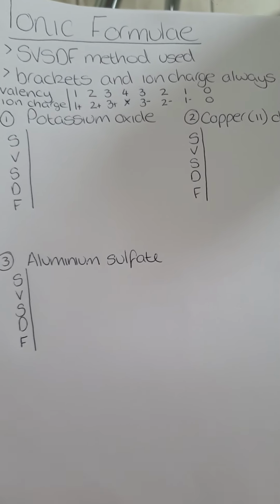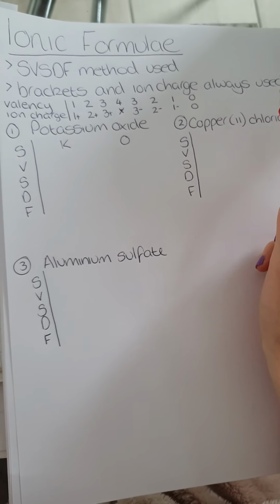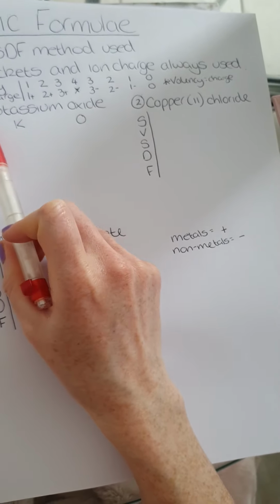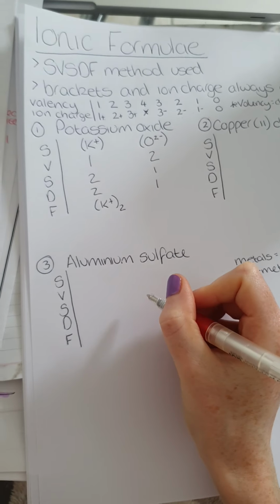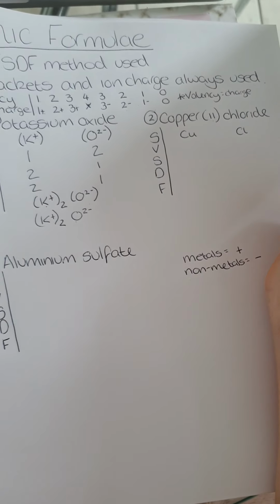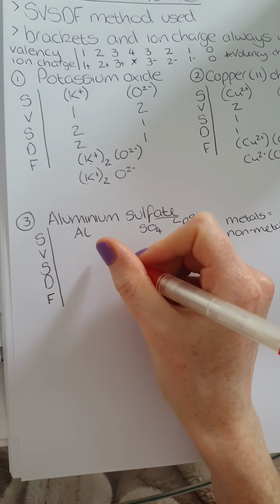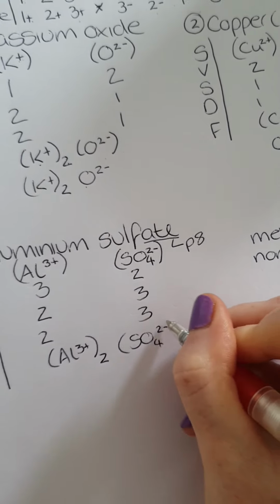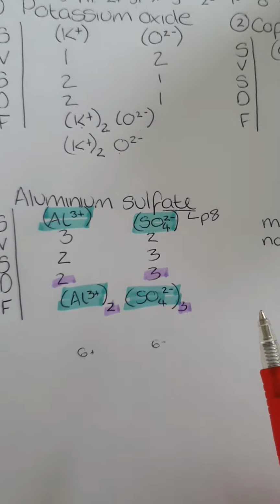National 5 Chemistry - Writing Ionic Formulae